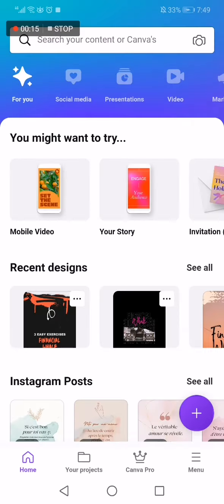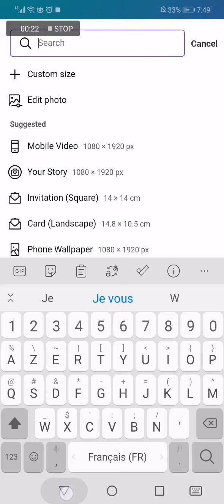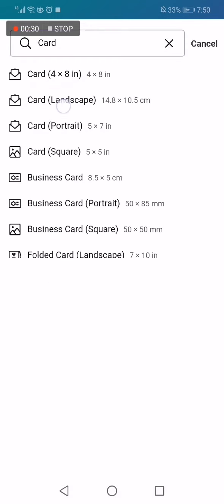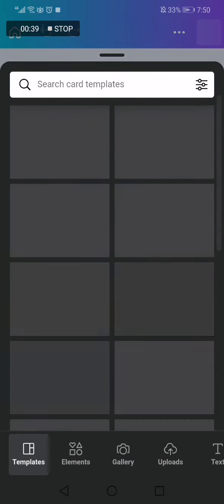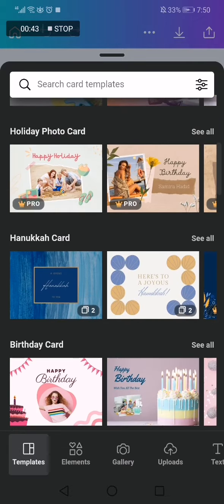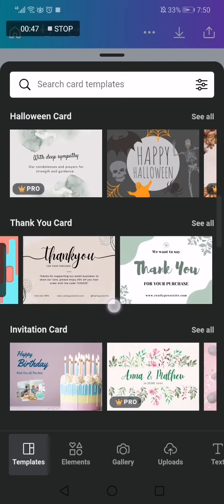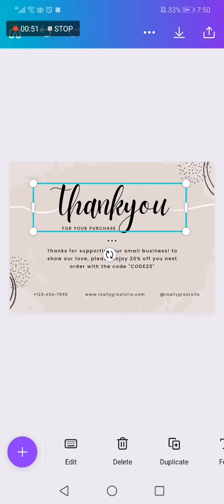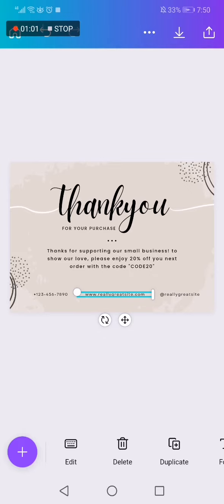How To Create Thank You Card on Canva App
My idols on YouTube:
Mike Vestil
Ali Abdaal
biaheza
Kevin David
Incognito Money
Sara Finance
Everyday Money
Channel Makers
Vidiq
SuperHumans Life